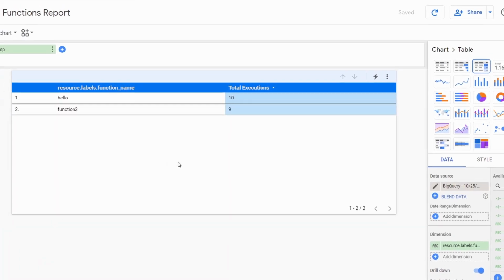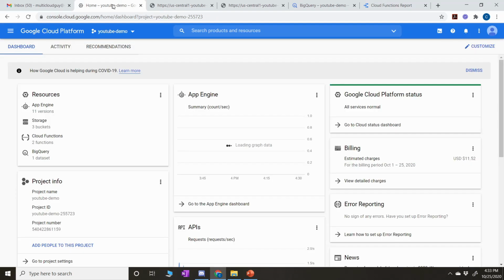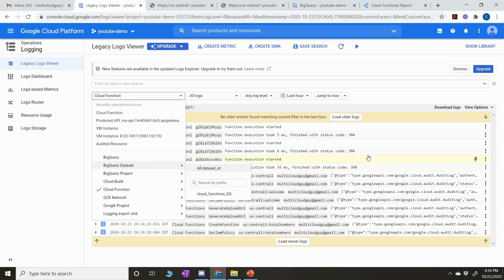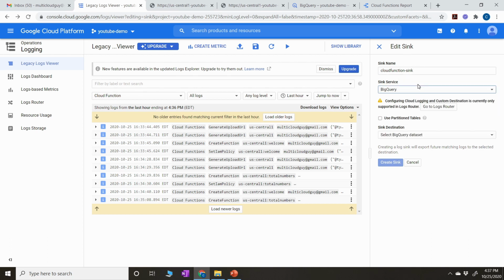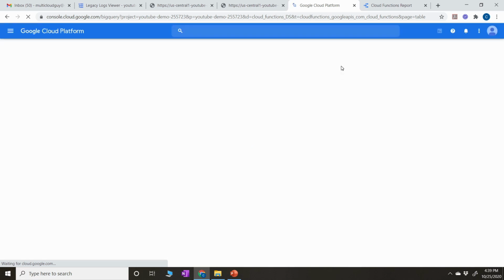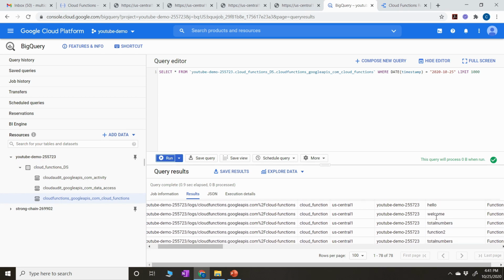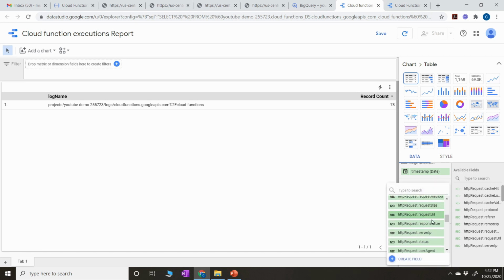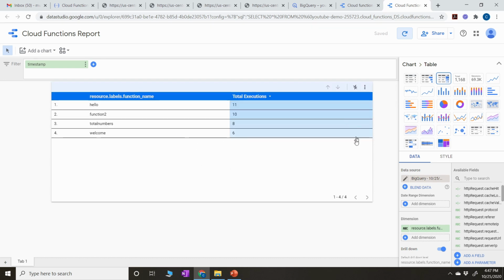Analytical Dashboard using Data Studio and BigQuery - Stackdriver/cloud logging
Log analysis is the common use case in companies. Logs contain valuable information and Google Cloud made it easy with BigQuery and Data Studio.  In this video. you will learn how to create sink in cloud logging/stackdriver  and create analytics dashboard using BigQuery and data studio.